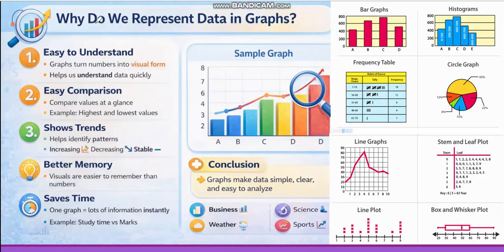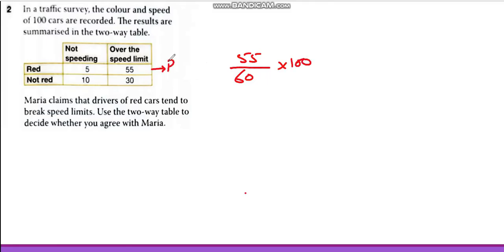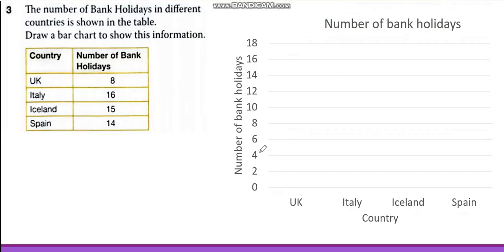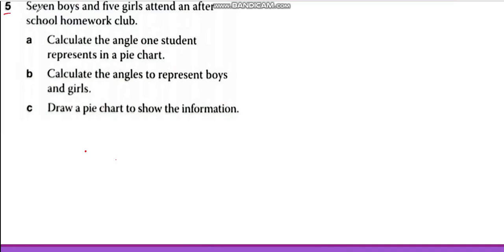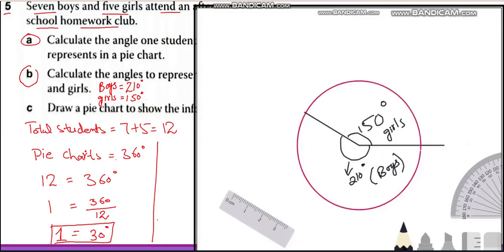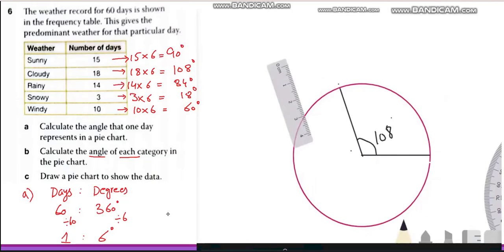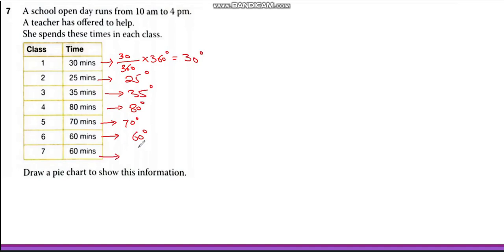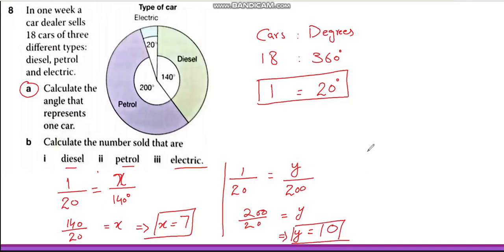Chap 4 | Ex 4.1S | Representing data 1 | IGCSE | Oxford AQA | Extended Mathematics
In this video, we solve IGCSE AQA Extended Mathematics Chapter 4 Ex 4.1S  step by step with clear explanations and exam-focused techniques.